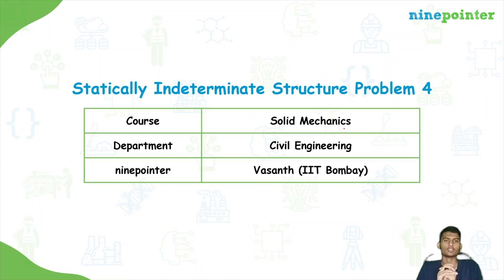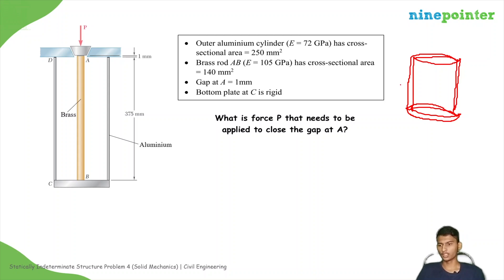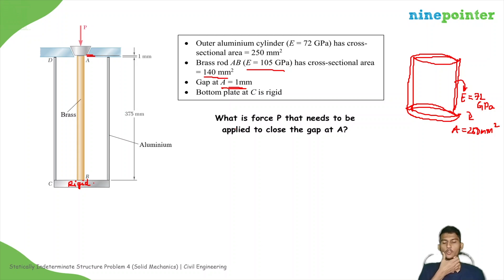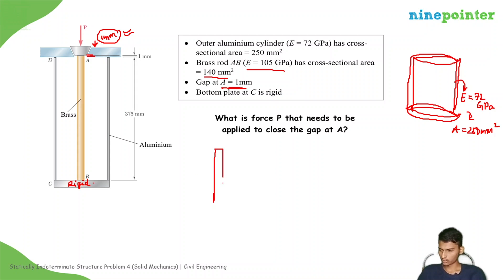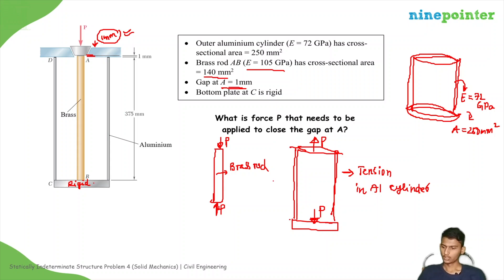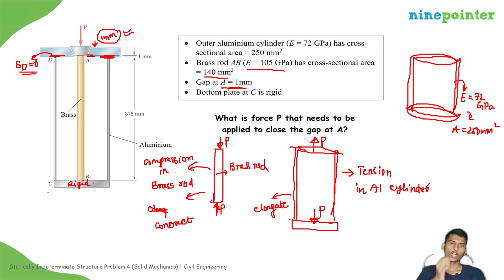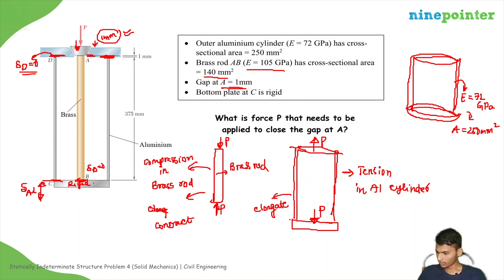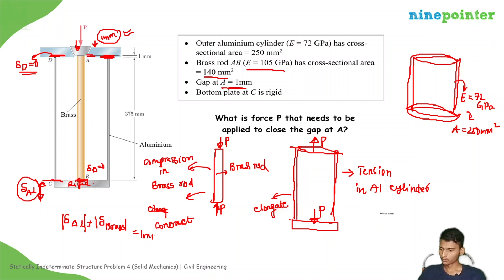L-17 | Civil Engineering | 2nd Year | Solid Mechanics | Statically Indeterminate P-4 | ninepointer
To get the study materials (Notes, PPT used in the video, previous years, semesters question papers), do fill out this form

If you are an IITian and want to join us for Content Creation, please write to us at or fill out this form